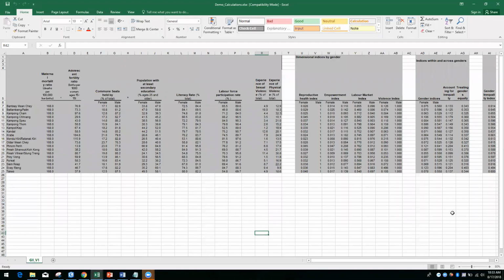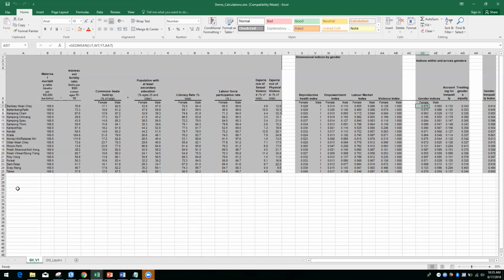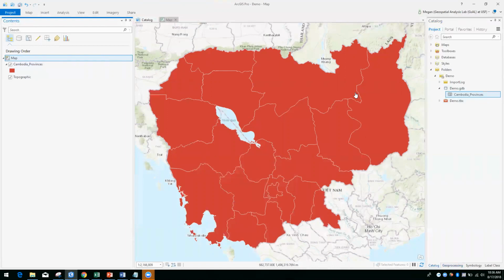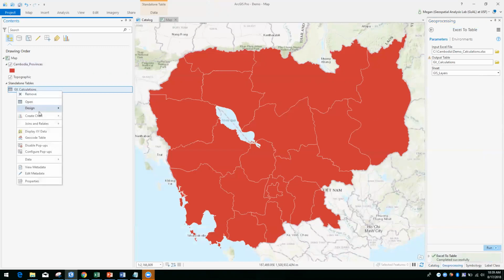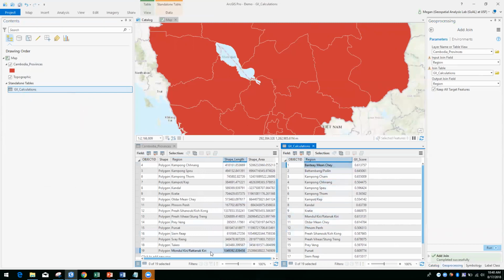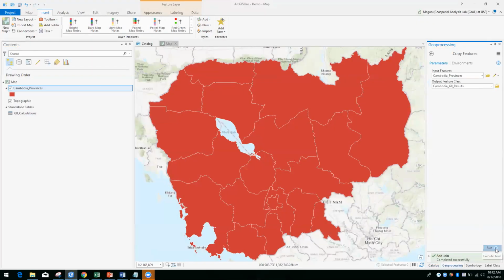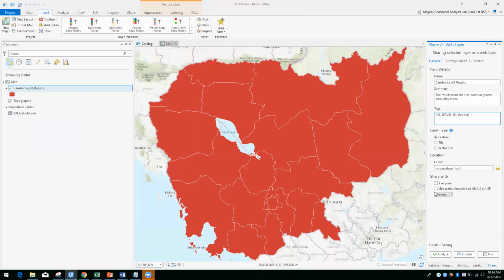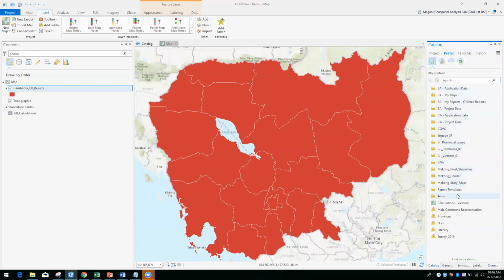ArcGIS Demo - Gender Inequality Index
A demonstration on how to import excel files into ArcGIS and publish them to ArcGIS Online.